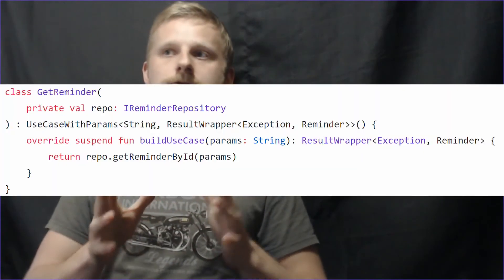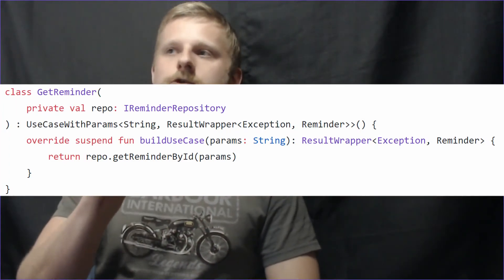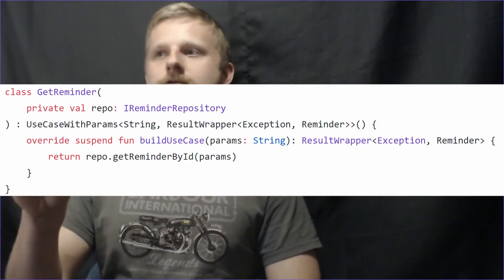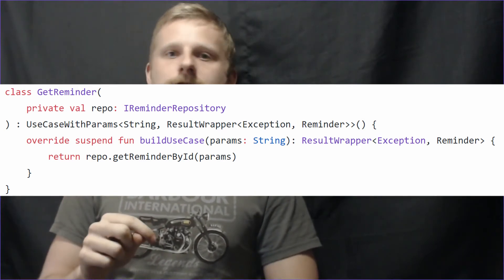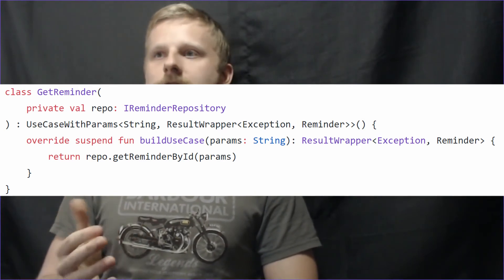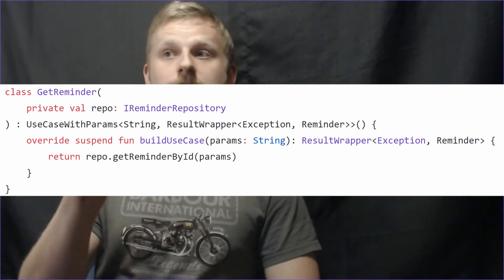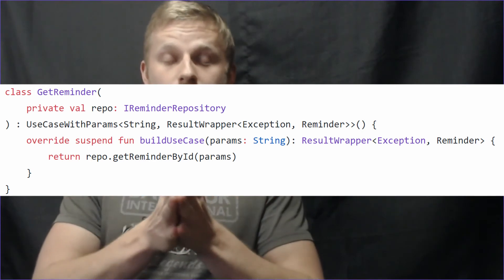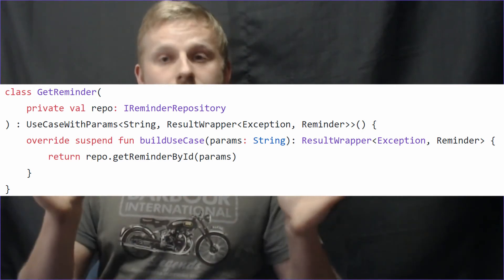Stop Assuming Three Layer Architecture Is The Answer | Programming, Software Architecture, Clean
Thanks to Kamkle for the question. Ask your own down below and I may make a video out of it.